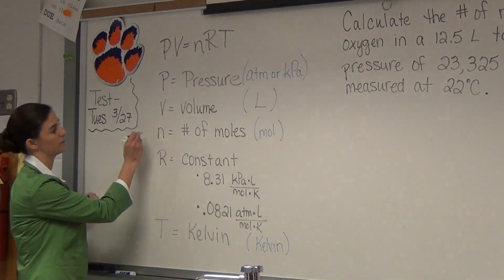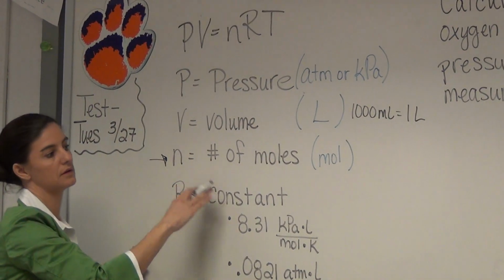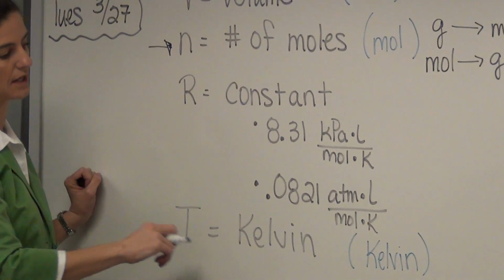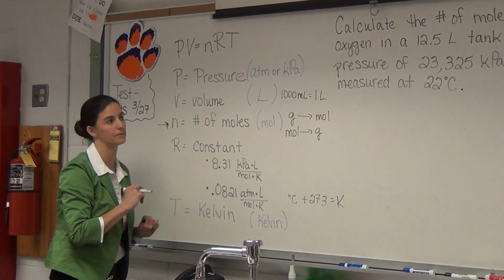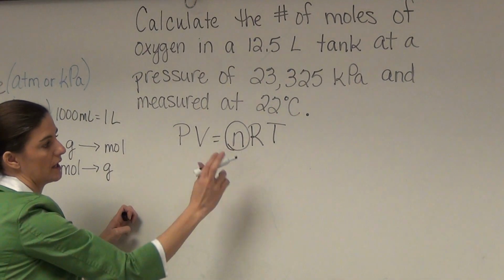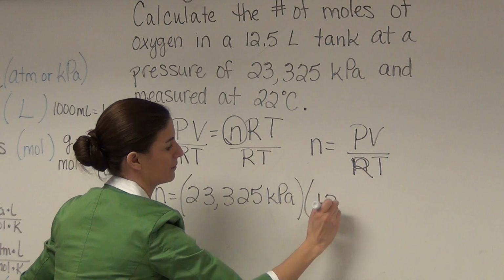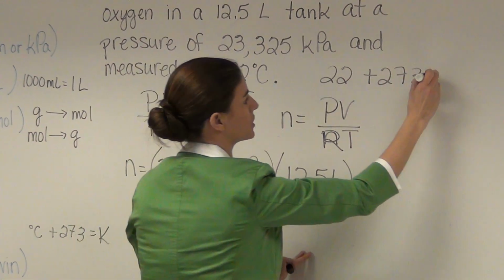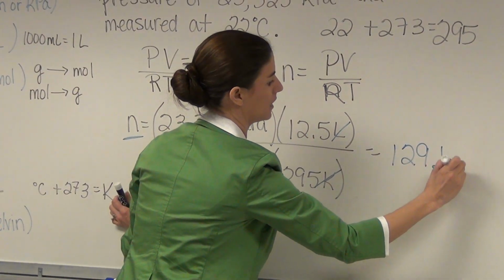Ideal Gas Law